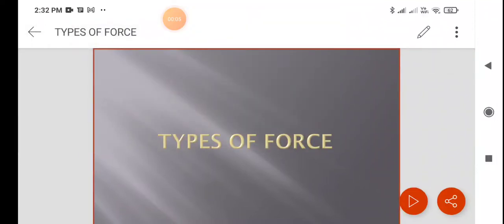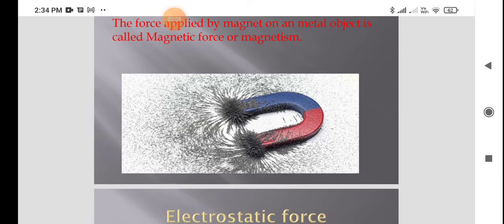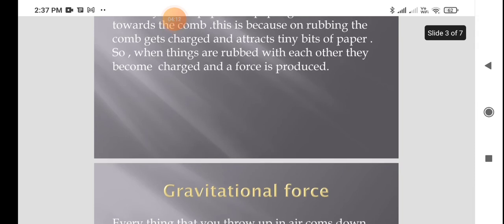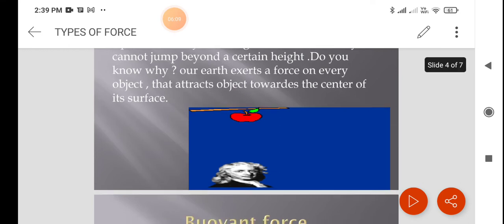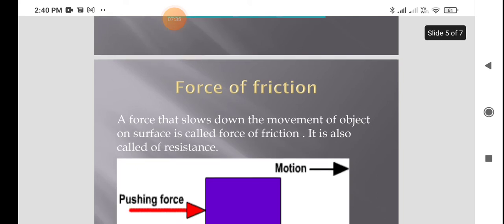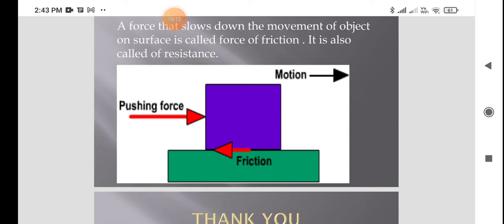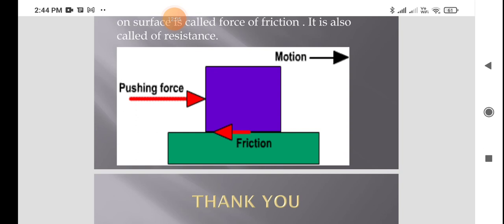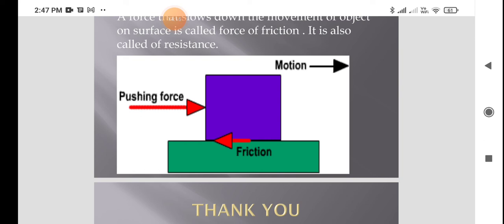Types of Force.